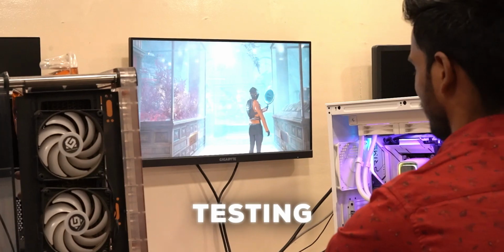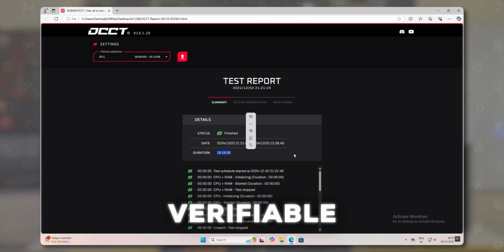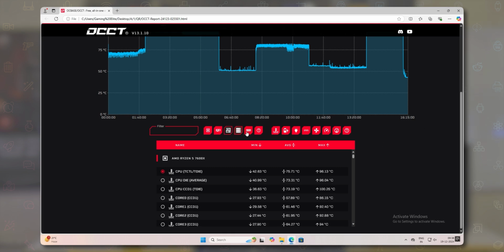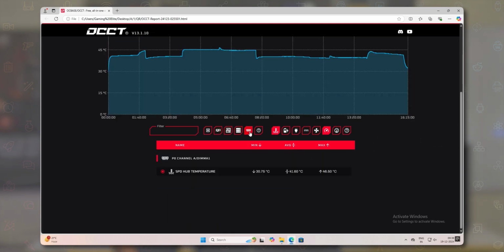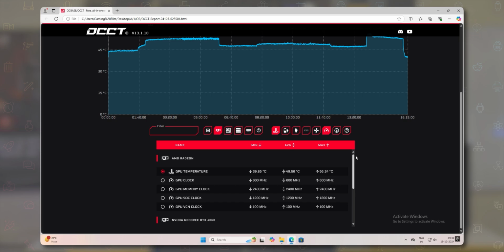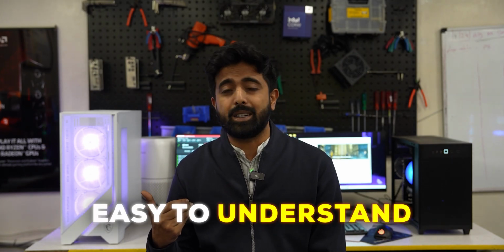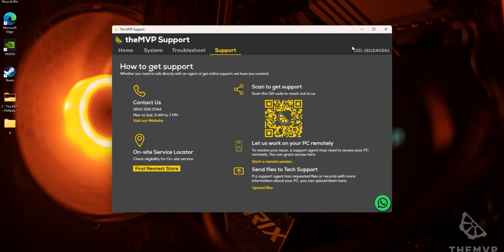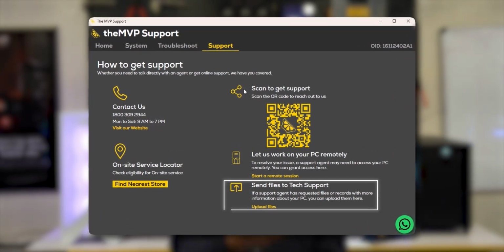theMVP Testing Upgrade & New Support App - Review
Since we started, testing has been our #1 focus to make sure your system gets the job done on-time, everytime. But we’re taking this one step further and showing you how we’re using the OCCT Enterprise Testing to give you a verifiable and detailed report of your test results, and also our all-new (beta)
Support App - shipping with all PCs